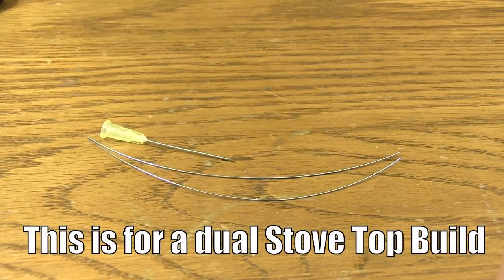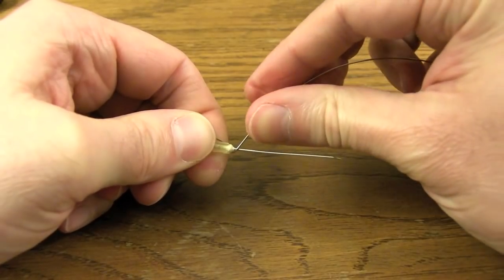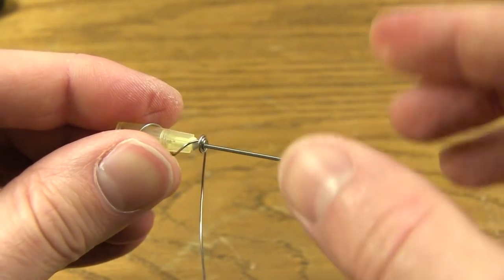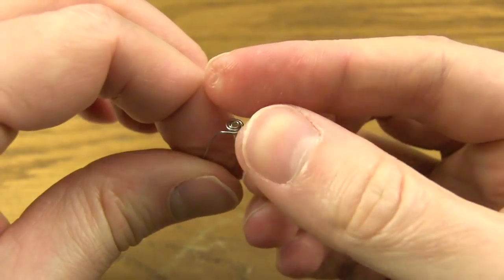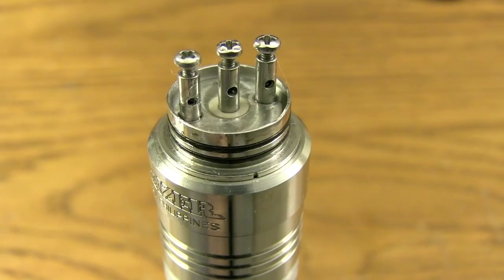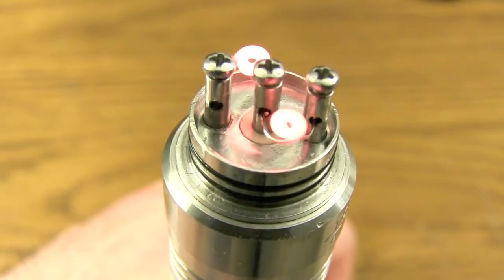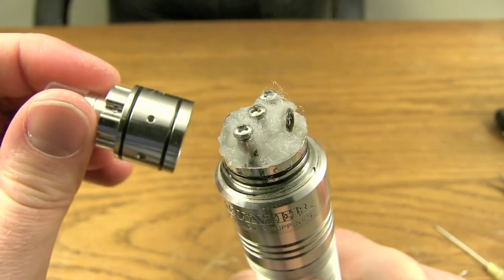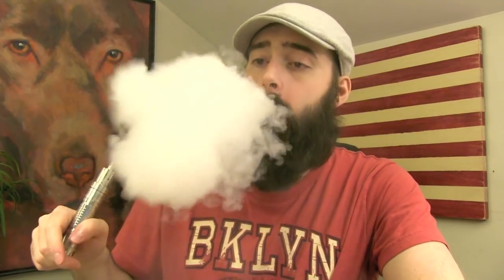Stove Top Coil Build